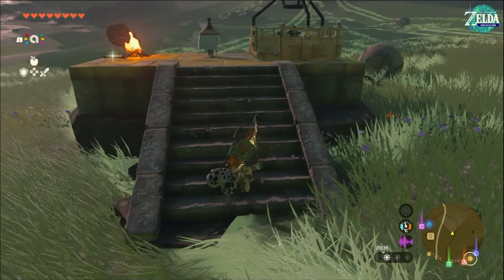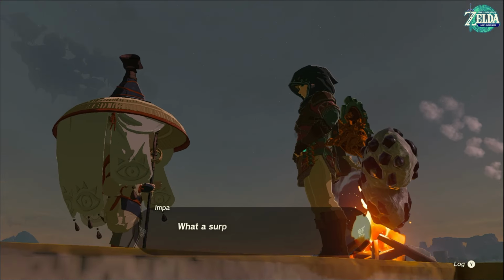Impa and the Geoglyphs Tears of The kingdom (memories) in Tears of the kingdom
how to start finding dragon tears in Tears of the kingdom

• Earn €5.20 in crypto from all the easy courses in Revolut 🥳
• Join me on Revolut.

• Revolut me any amount or currency at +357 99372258 and receive a thank you note within 24 hours, Use super Thanks and more...
Make, Me, a multi-millionaire NOW My wife is trying to lock me in (the house, not the mental hospital). SUPPORT my financial FREEDOM, away from day jobs, monthly salaries, welfare, and handicap allowances.

• LINKS FOR SUPPORTING THE CHANNEL IN ANY WAY YOU CAN:
for continuous support.

👗 Legacy merchandise?

EVEN THE SMALLEST AMOUNT IT'S HUGE FOR ME and WILL MAKE A DIFFERENCE

👯 Additionally you can Follow me on Other Socials

Likes & Shares are mostly valued.

•Free Windows Tip: Did you know that pressing the Window button + the "." will allow you to add emojis to your Titles and more? 👌

•Free Windows Tip: to put this  "•"  In-front of your sentences press and hold "Alt" and the number 7 on the number pad.

if this is useful send me 1 euro either on my PayPal 💲 Support me Directly via Paypal (The most practical way):